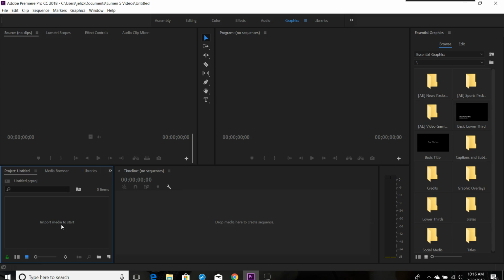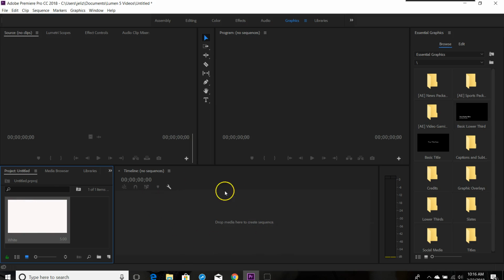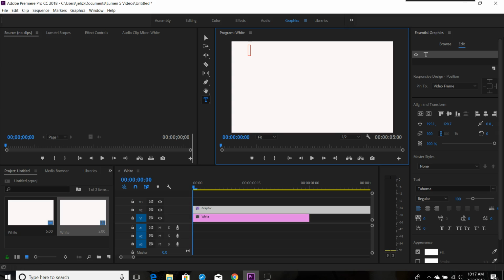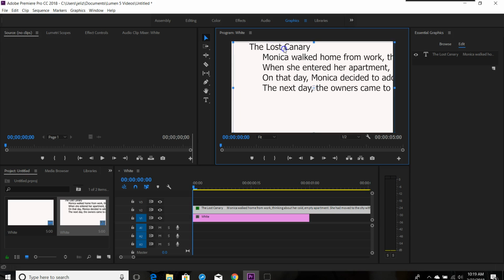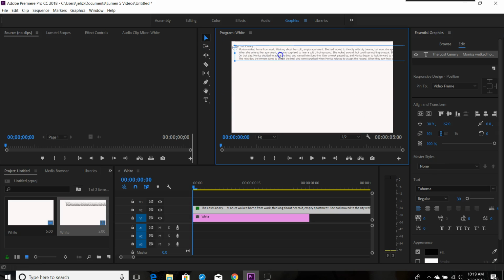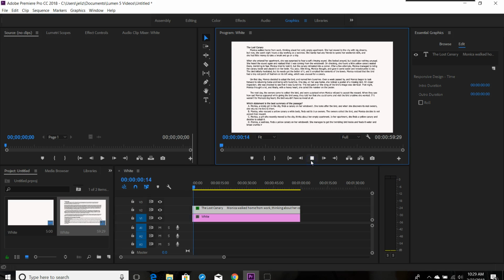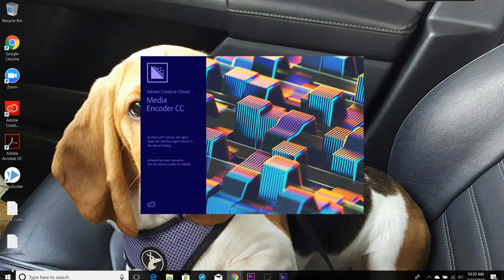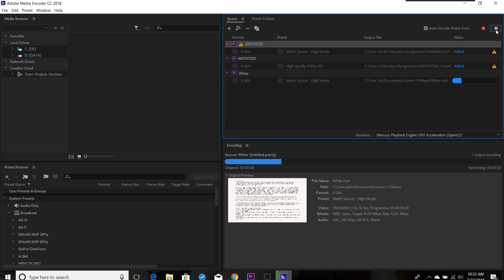ELA Videos in Premier Pro